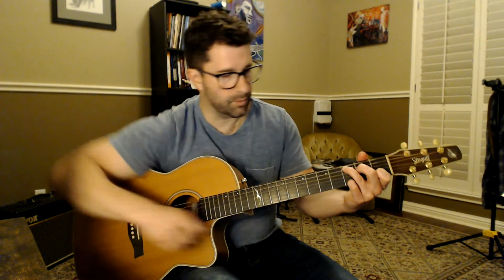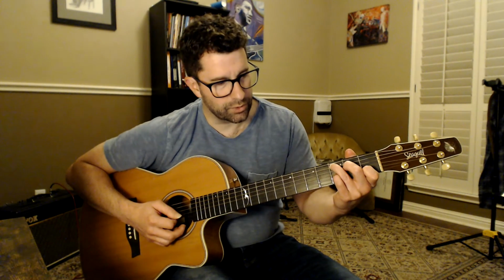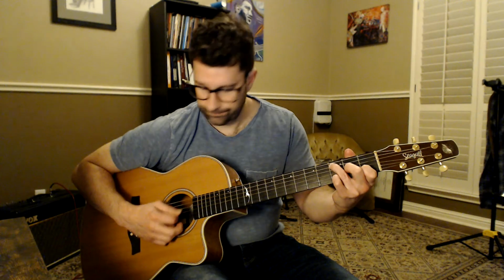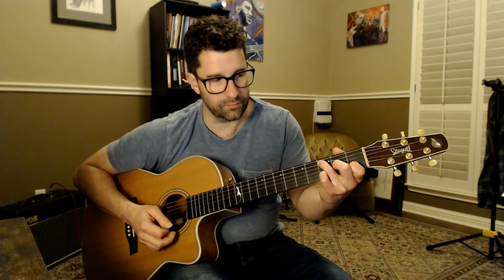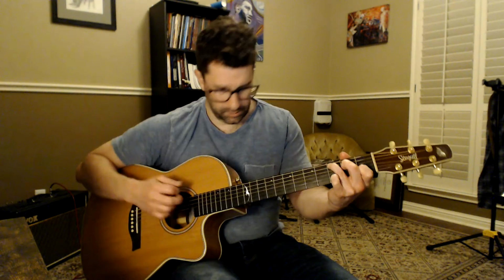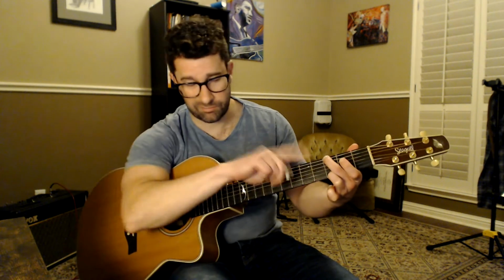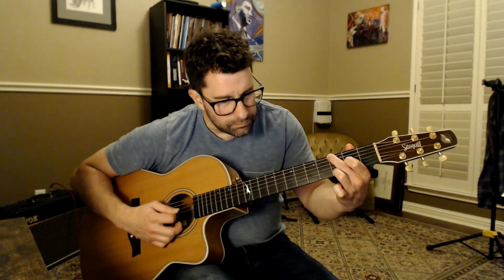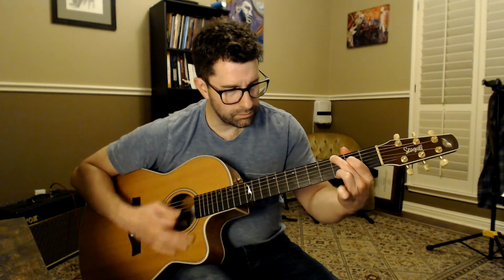Beginner Guitar Lessons Video 12 - Open Chord Colors 1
This is the first of 3 videos that will explore chord colors with open position chords.  The idea is to maintain the general chord shape and add/move a finger to create a similar, but different sound.  This is a great way to generate new sounds with already familiar shapes.  The theory is important, but sounds are more so.  In this video we look at C and G major.  Enjoy, explore and create!  Thank you!